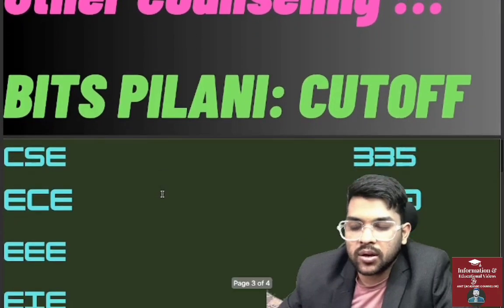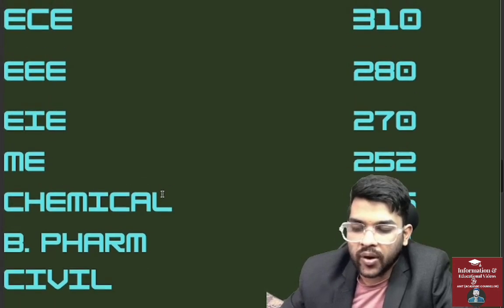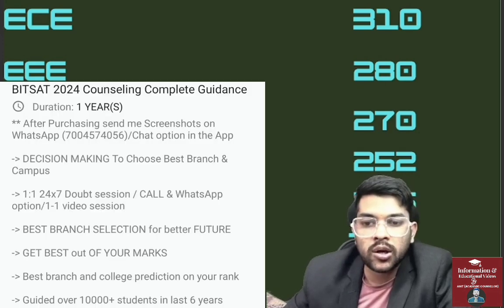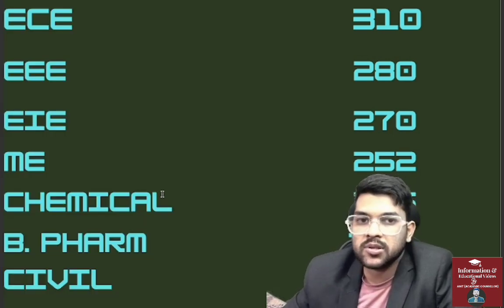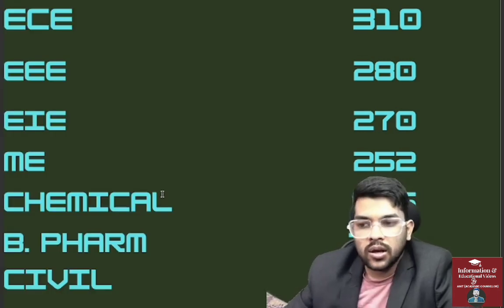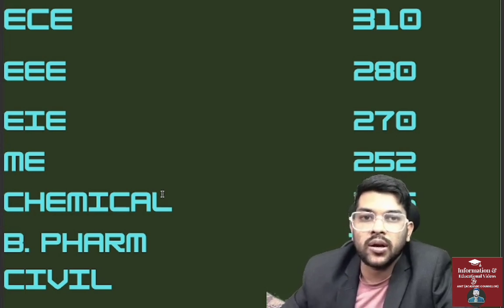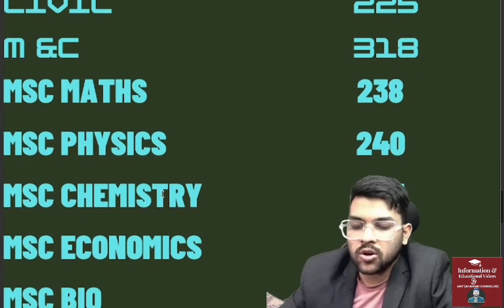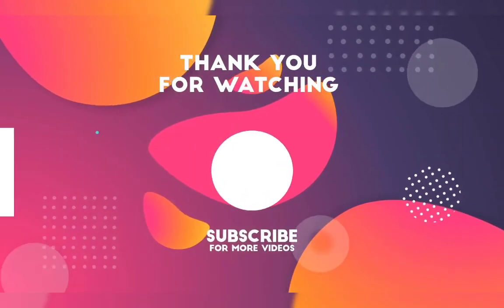BITSAT COUNSELING 2024 BITS Pilani Expected marks vs branch ✅ | Cutoff updated after Iteration 1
(BITSAT counseling 2024 complete guidance Course link)

(Register here for All counselling guidance upto admission)

1-1 Guidance will be provided Until your final admission

24×7 Call and msg facility available

(COMEDK 2024 TOP 30 COLLEGE SAFE RANK )

(COMEDK 2024 Complete step by step Counselling process)

(COMEDK Counselling 2024 rank vs branch & campus)

(KCET 2024 rank vs branch vs top 30 college)

(josaa 2024 Total seat in iit/iiit/gfti/nit college )

(Josaa 2024 Document required upto admission in iit/nit/gfti/iiit)

(Josaa 2024 counselling complete process step by step )

(UPTAC Counseling 2024 top 20 college safe rank)

(Amrita counselling 2024 jee percentile vs Branch )

(MHTCET 2024 Percentile vs Rank vs Branch vs college)

(WBJEE 2024 Rank Vs branch for all government & private college)

(JAC Chandigarh 2024 A-Z counseling process, How to do counseling)

bits counselling
bitsat 2024 marks vs branch after Iteration 1
bitssat 2024 updated marks vs branch
bits counselling expected marks vs rank
bitsat 2024 updated cutoff marks
bitsat goa campus cutoff marks
bits counselling marks vs expected branch
bitsat 2024 all campus safe marks
bitsat counselling all branch safe marks
bits counselling registration
bitsat 2024
bits pilani all branch safe marks
expected cutoff marks for all branch
marks vs expected branch
cutoff marks
bits cutoff marks for all branch
bits counselling 2024
bits choice filling
how to do bits counselling
BITS pilani
BITS pilani cutoff 2024 after Iteration 1